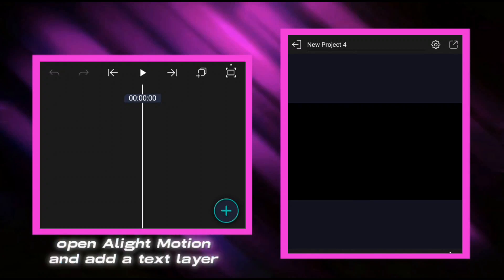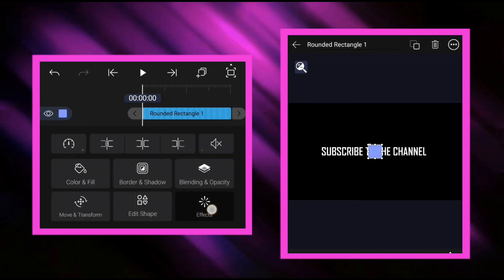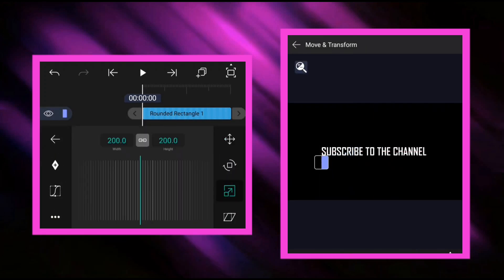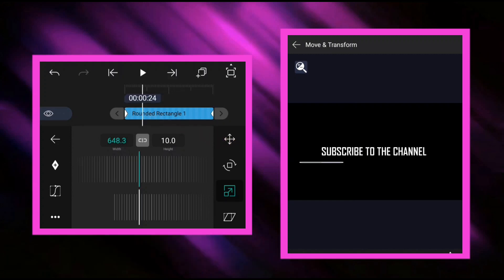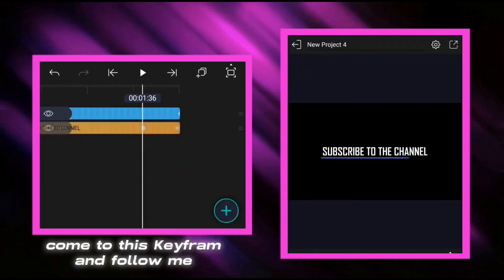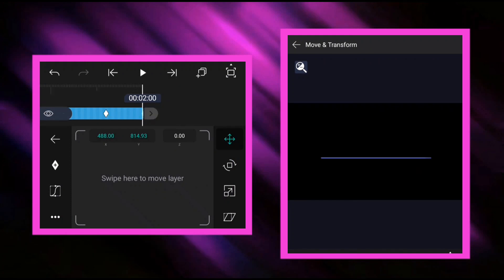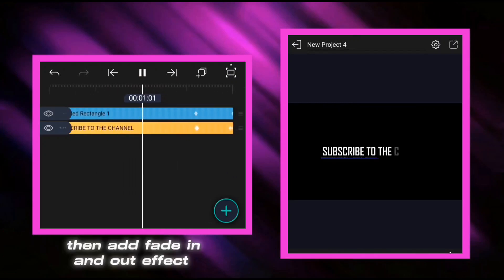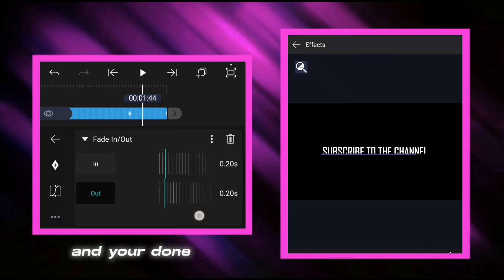line text tutorial in Alight Motion like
In this video we’ll walk you through:
Alight Motion
Wink
4k quality

Edit enthusiasts
Our channel is about Editing